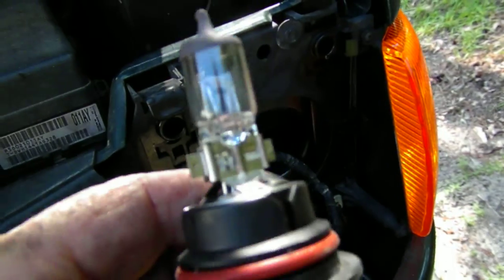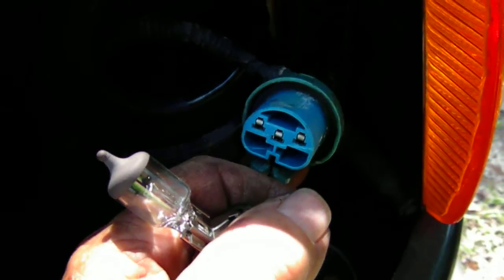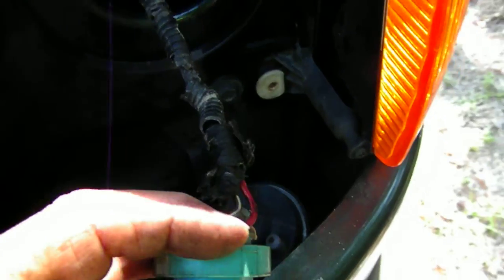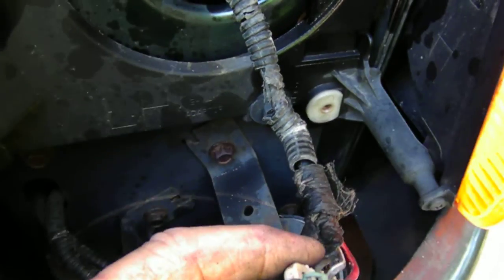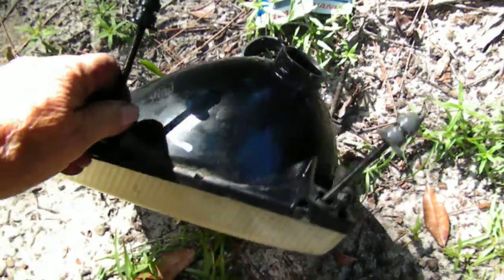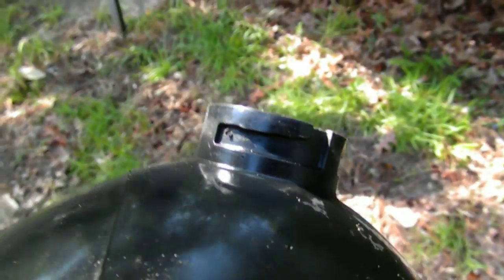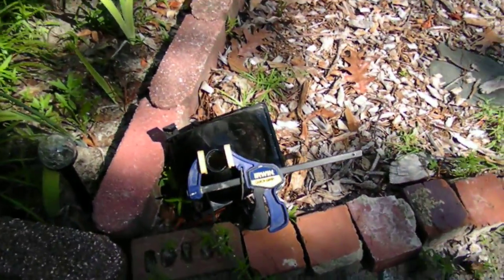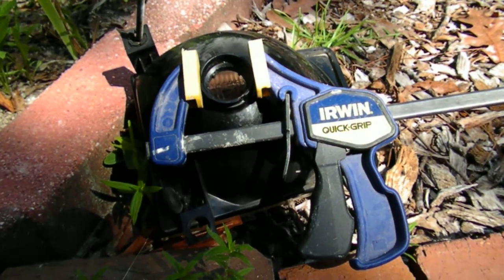headlight bulb replace 3